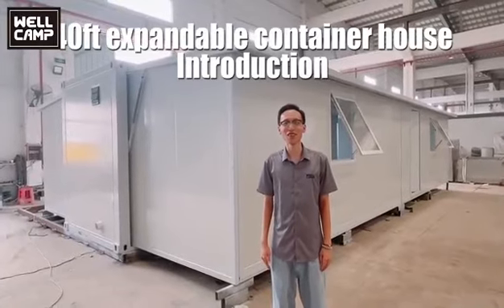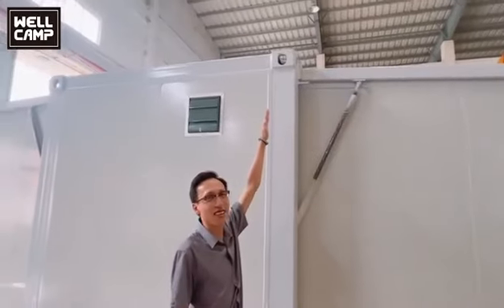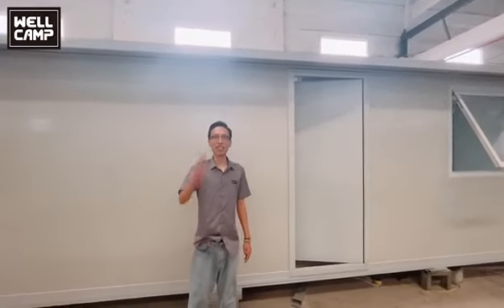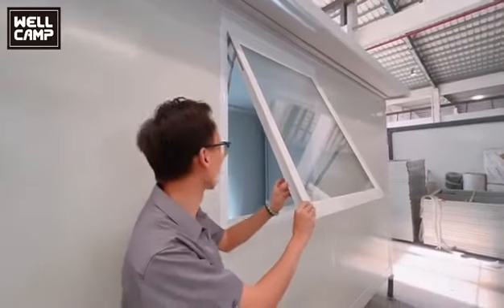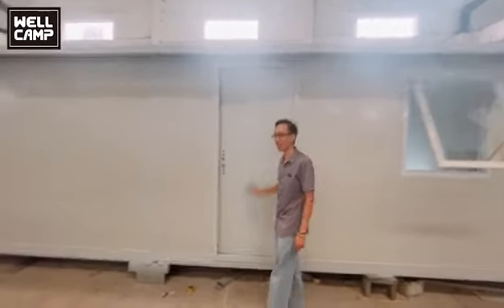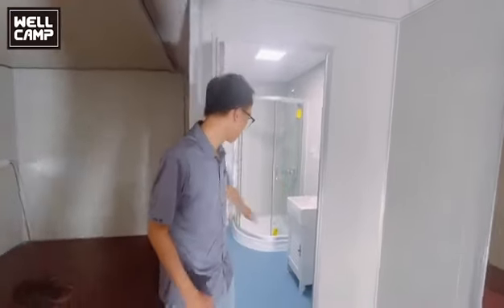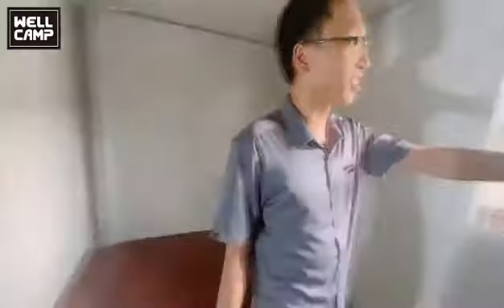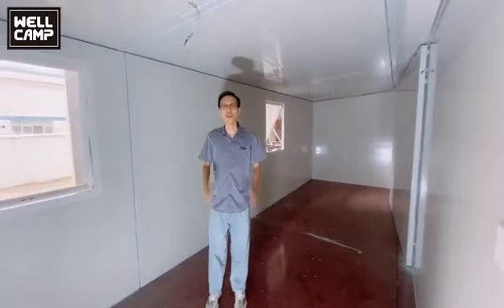WELLCAMP 40ft expandable container house introduce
this video shoots in our factory.

A Container House Installed in few time? China WELLCAMP Make It!

WE INNOVATED IT AGAIN!

As the TRUE leading manufacturer in developing & supplying High Quality Folding Container House to Overseas Market, WELLCAMP had successfully redesigned & improved the product by more than 5 version!

Yes, it`s a 5.8mX11.6mX2.5m(W*L*H) container house in just 2 minutes!

The indoor area is 73 m2(square meter) . NO BUILDING APPROVAL NEEDED FOR PLENTY OF COUNTRIES & REGIONS(For general areas only, please consult your local authority for more details)!

Over 7 years into developing & evolving this tiny house, 1*40`HQ shipment can load 12 units! is 20%-30% Transport Cost Saving for shipping!

Installed with windows, door & electrics! Water proof & heat insulated!

Including 1 door & 2 window. Inside can have 3-4 BUNK BEDs with 1 closet/cabinet. Units can Stack up on each other to form a G+1 building!

Galvanized steel structure with painting! stainless steel hinges & durable composite board for flooring! Providing more safety than tents when you need a tiny space!

More our videos of the container homes, Please see below, or check our channel: